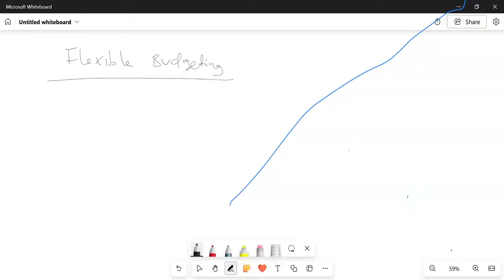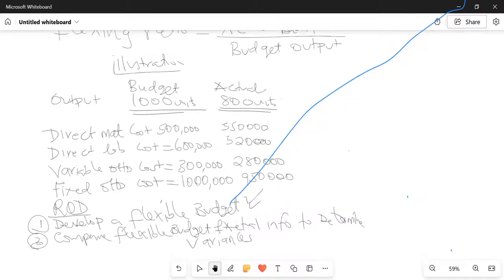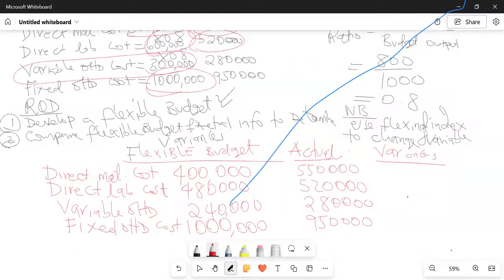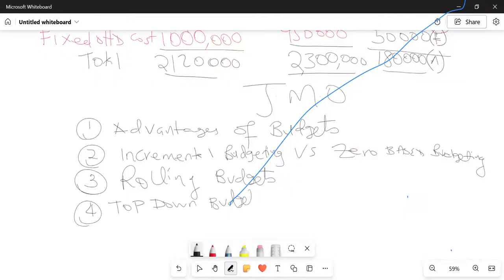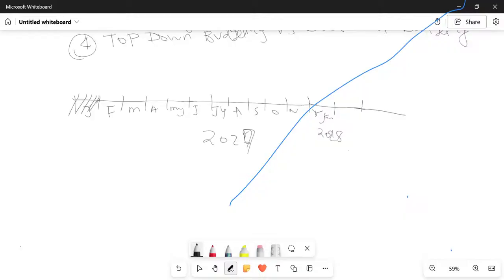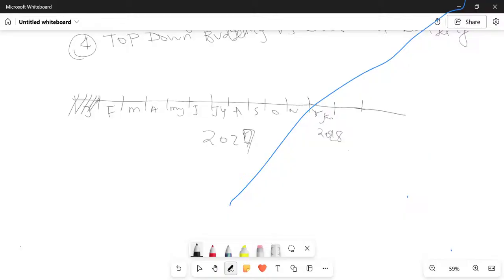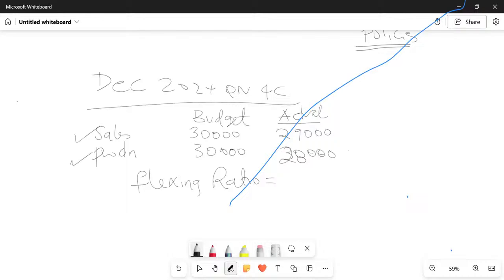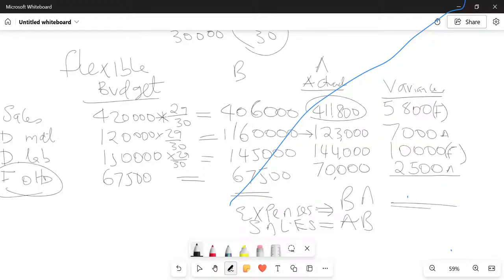Management Accounting--Flexible Budgeting-CPA KENYA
𝐂𝐨𝐮𝐫𝐬𝐞𝐬 𝐚𝐯𝐚𝐢𝐥𝐚𝐛𝐥𝐞:
CPA, CIFA, CS, BDA, ATD, CAMS, CPFM, CFFE
Get your materials fast and start preparing like a champion